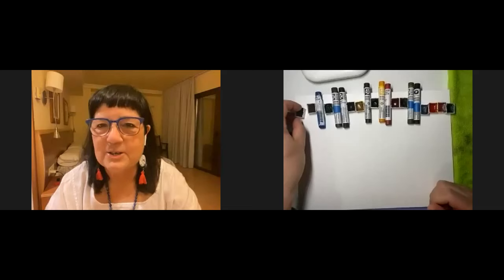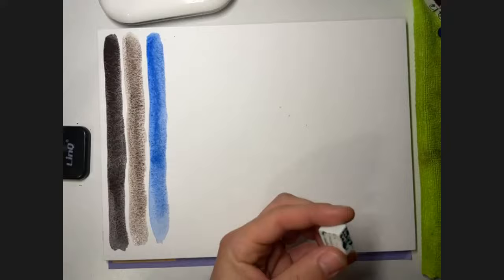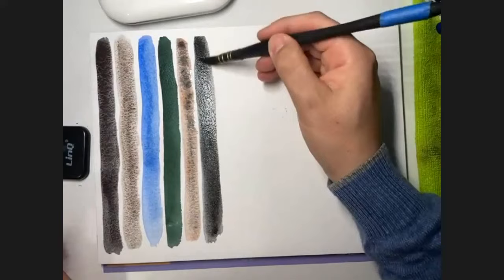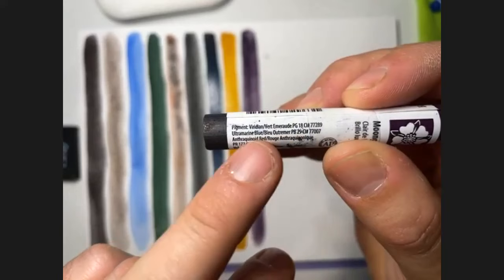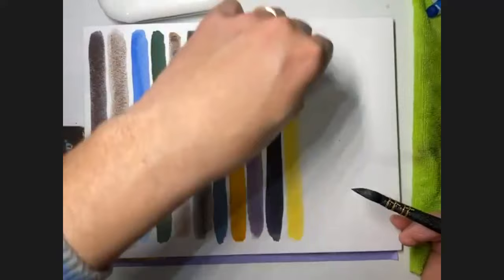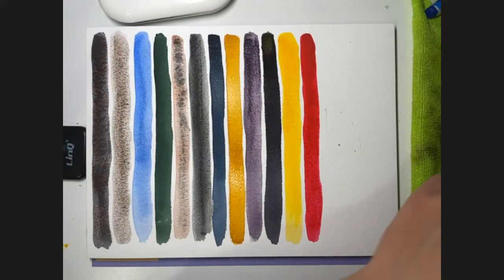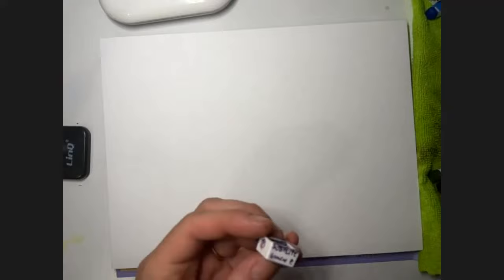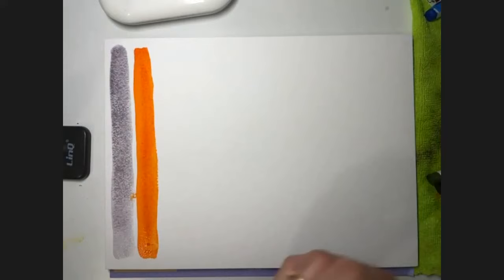Live with John Cogley: Spotlight on Fauzia Shabnam's Dotcard Palette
for Zoom links and details.